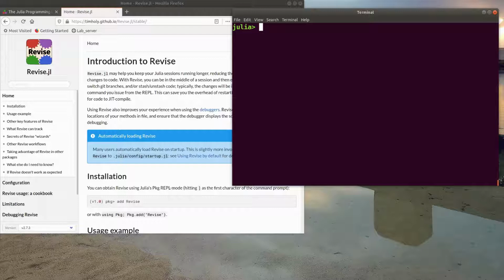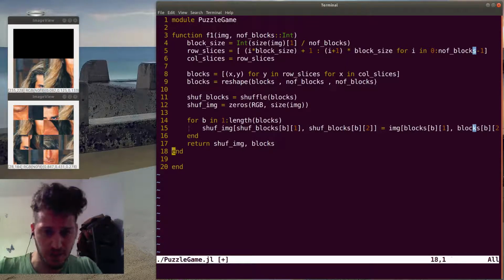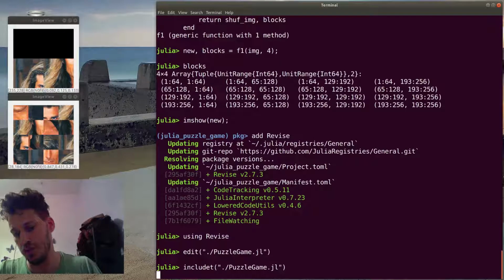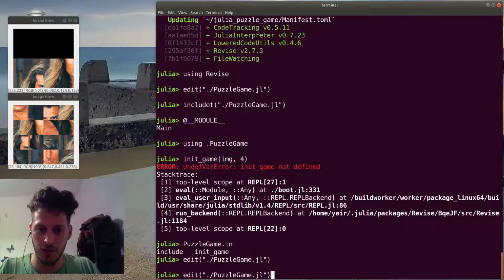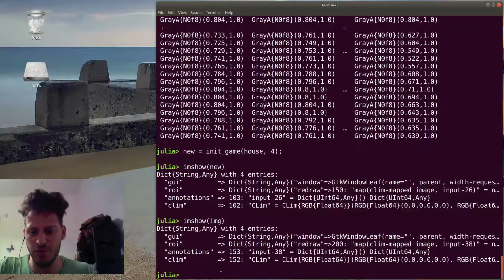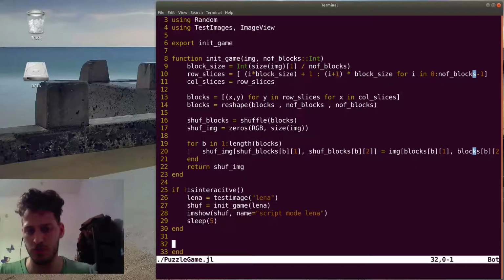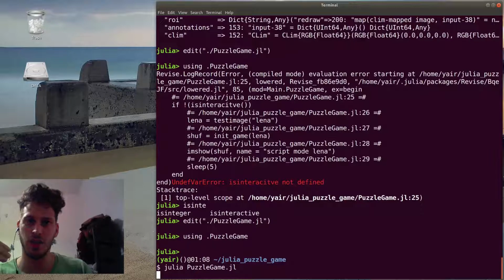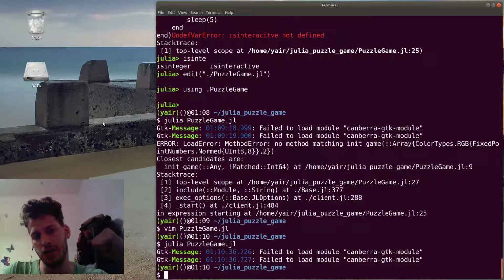Module Vs. script - Julia language tutorial p.3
working with modules in Julia language
how to run a script in Juila - and why you shouldn't use it
using Revise.kl package